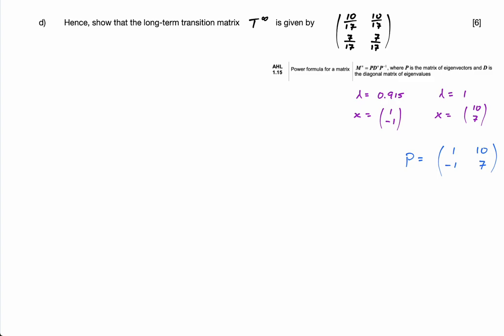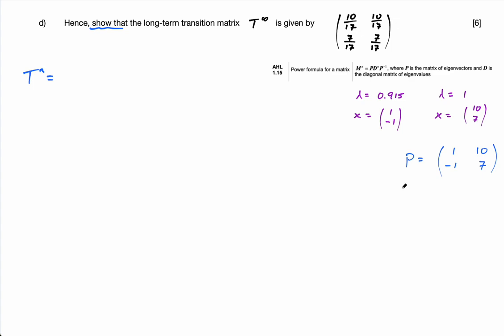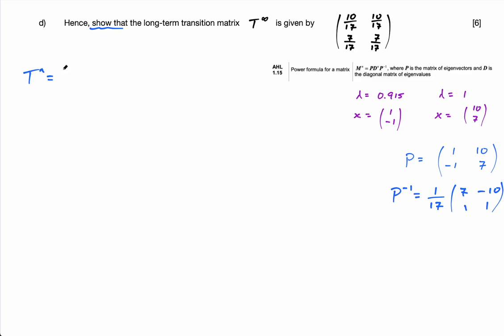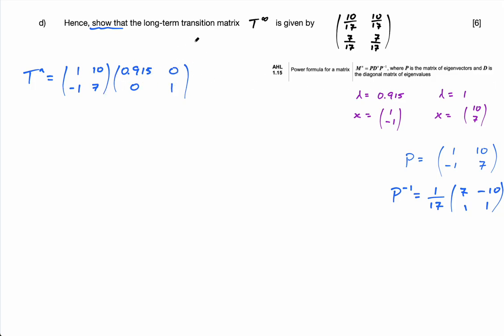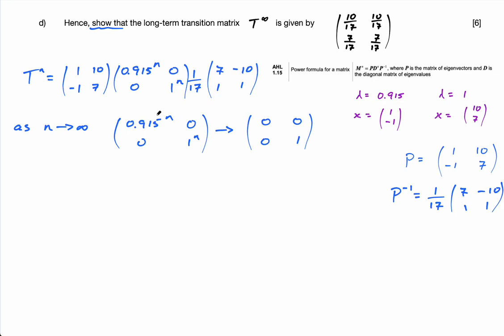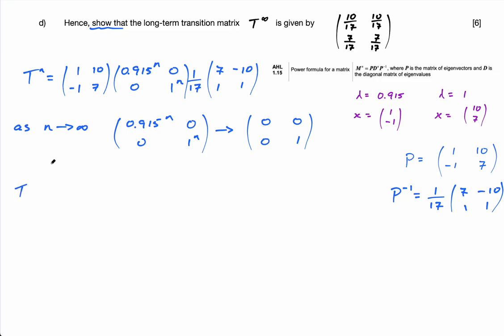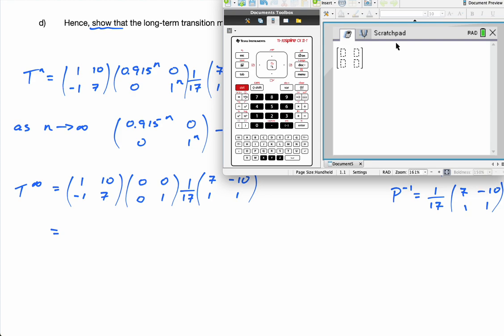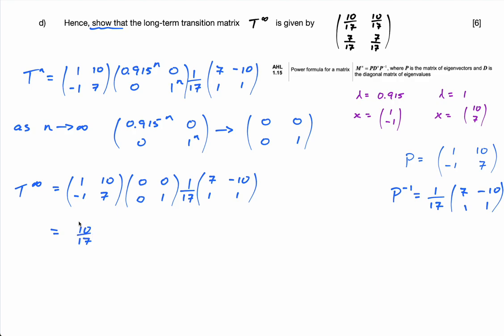AIHL 2021 May TZ2 P2 Question 4d